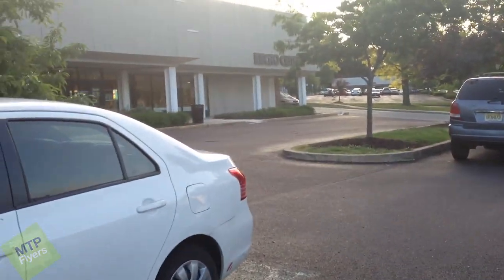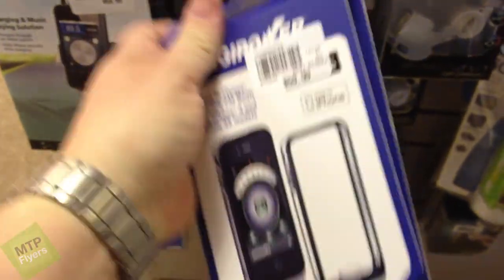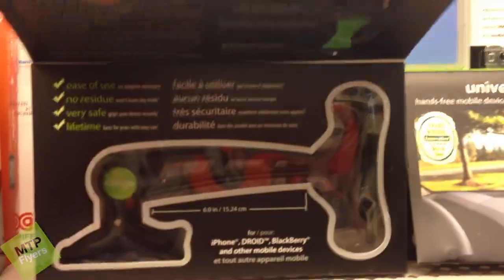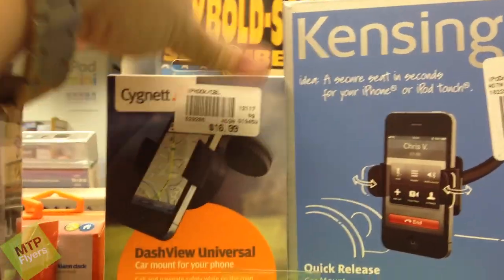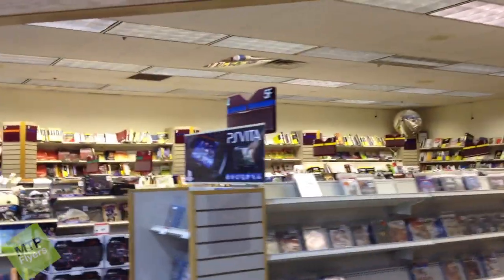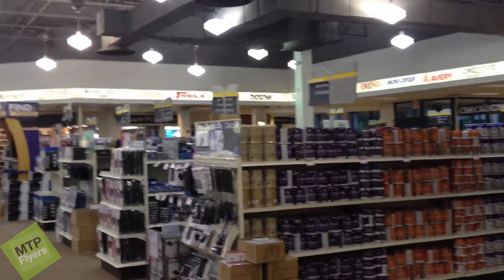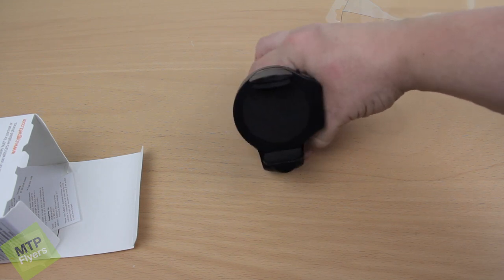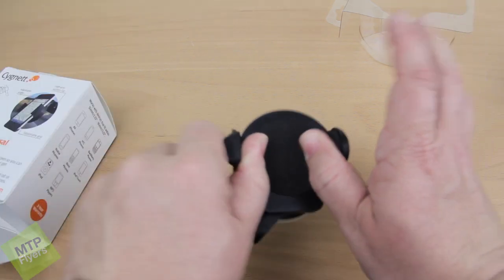Tech Ride to MicroCenter!!!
Join me as I ride to Micro Center to buy some tech stuff!